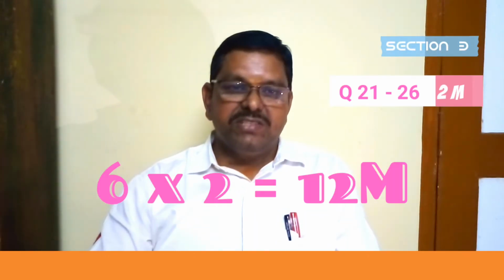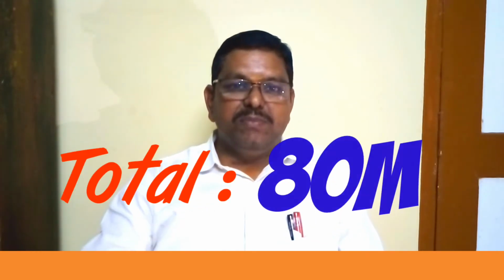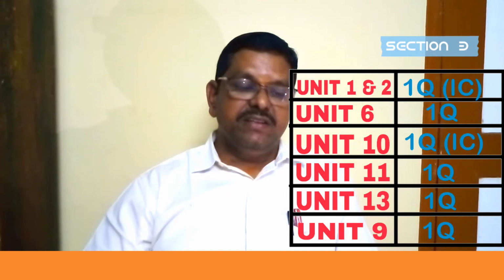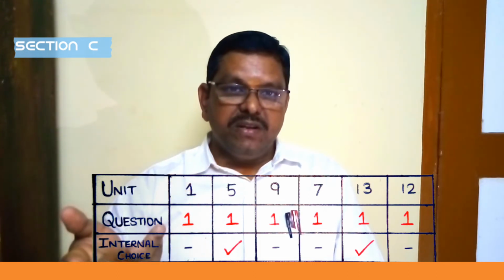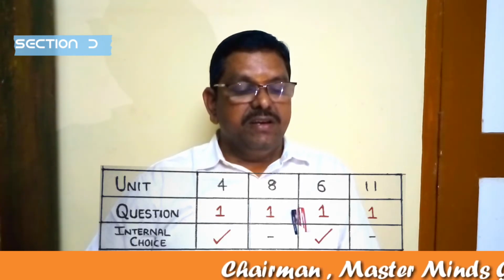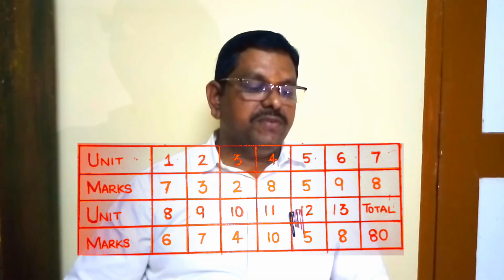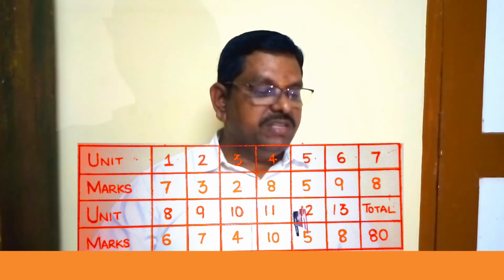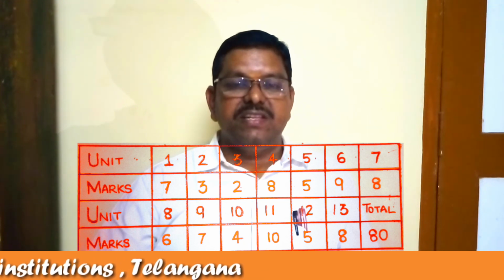A QUICK REVIEW ON CBSE MATHS STD XII SAMPLE PAPER -2019-20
GIVING IDEAS TO STUDENTS ABOUT THE WEIGHTAGE OF TOPICS IN CBSE MATHS STD XII 2019-20.